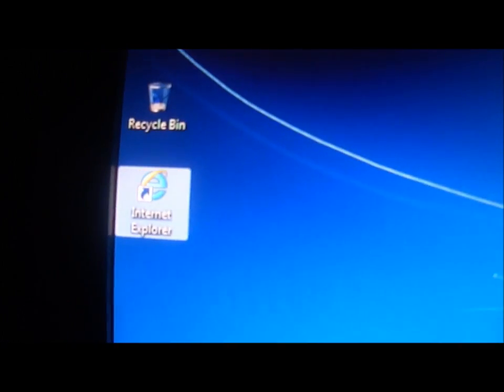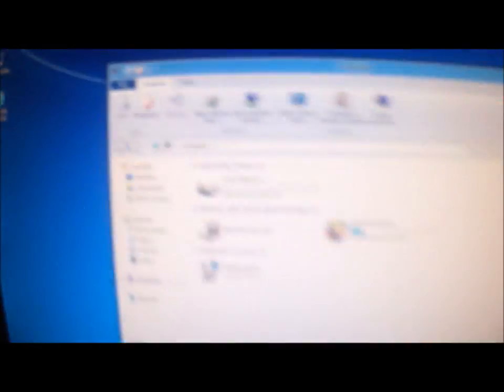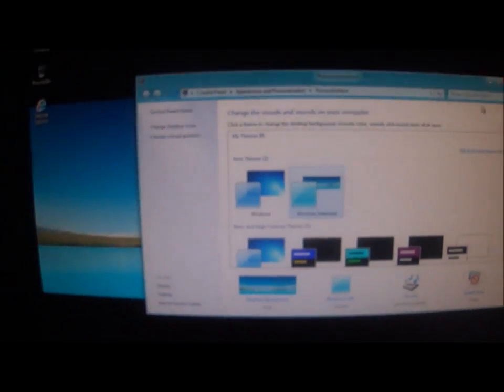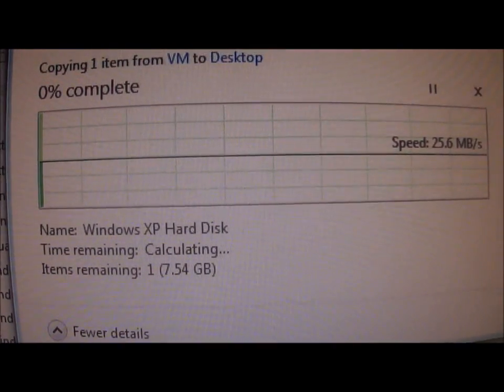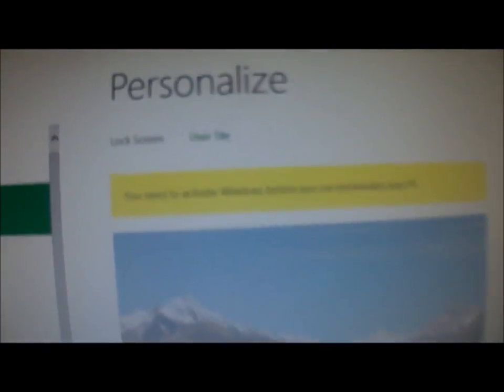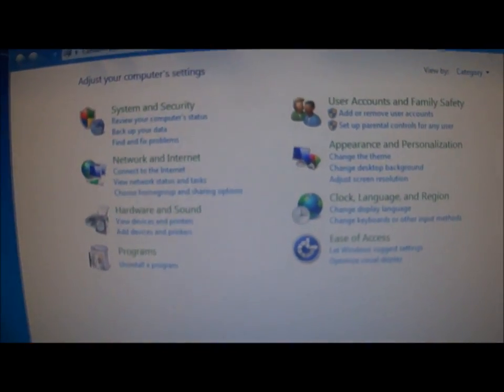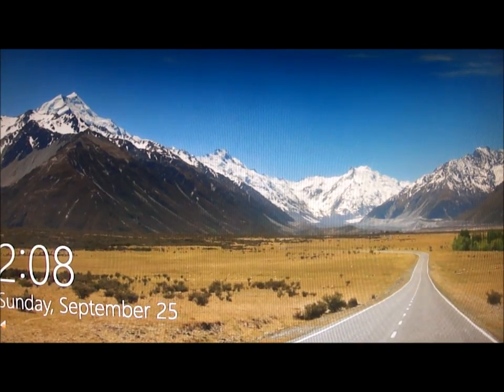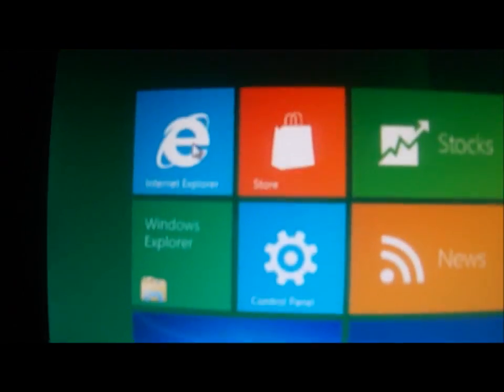Windows Developer Preview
The Windows 8 Developer Preview is a pre-beta version of Windows 8 for developers. These downloads include prerelease software that may change without notice. The software is provided as is, and you bear the risk of using it. It may not be stable, operate correctly or work the way the final version of the software will. It should not be used in a production environment. The features and functionality in the prerelease software may not appear in the final version. Some product features and functionality may require advanced or additional hardware, or installation of other software.

Note: You can't uninstall the Windows 8 Developer Preview. To go back to your previous operating system, you must reinstall it from restore or installation media.
Windows 8 Developer Preview with developer tools English, 64-bit (x64)

DOWNLOAD (4.8 GB)

Sha 1 hash - 6FE9352FB59F6D0789AF35D1001BD4E4E81E42AF

All of the following come on a disk image file (.iso). See below for installation instructions.

    64-bit Windows 8 Developer Preview
    Windows SDK for Metro style apps
    Microsoft Visual Studio 11 Express for Windows 8 Developer Preview
    Microsoft Expression Blend 5 Developer Preview
    28 Metro style apps including the BUILD Conference app

Windows 8 Developer Preview English, 64-bit (x64)

DOWNLOAD (3.6 GB)

Sha 1 hash -- 79DBF235FD49F5C1C8F8C04E24BDE6E1D04DA1E9

Includes a disk image file (.iso) to install the Windows 8 Developer Preview and Metro style apps on a 64-bit PC.

Note: This download does not include developer tools. You must download the Windows 8 Developer Preview with developer tools 64-bit (x64) to build Metro style apps.

Windows 8 Developer Preview English, 32-bit (x86)

DOWNLOAD (2.8 GB)

Sha 1 hash - 4E0698BBABE01ED27582C9FC16AD21C4422913CC

Includes a disk image file (.iso) to install the Windows 8 Developer Preview and Metro style apps on a 32-bit PC.

Live SDK

The Live SDK provides a set of controls and APIs that enable applications to integrate Single Sign On (SSO) with Windows Live ID and access information from SkyDrive, Hotmail and Windows Live Messenger. To learn more, sign up for our technical preview.

System Requirements

The Windows 8 Developer Preview works great on the same hardware that powers Windows Vista and Windows 7:

    1 gigahertz (GHz) or faster 32-bit (x86) or 64-bit (x64) processor
    1 gigabyte (GB) RAM (32-bit) or 2 GB RAM (64-bit)
    16 GB available hard disk space (32-bit) or 20 GB (64-bit)
    DirectX 9 graphics device with WDDM 1.0 or higher driver
    Taking advantage of touch input requires a screen that supports multi-touch
    To run Metro style Apps, you need a screen resolution of 1024 X 768 or greater

Notes about installing the Windows 8 Developer Preview

A clean install is supported on all builds, but you can upgrade if you are installing a download without the developer tools. You will receive the full set of migration options when setup is launched in Windows. To dual-boot, you must first boot from media and choose an alternative partition.
Install on: Windows 8 Developer Preview with developer tools Windows 8 Developer Preview without developer tools (32-bit or 64-bit)
Windows 7 and Windows Vista Clean install only You can keep accounts, files, and settings
Windows XP Clean install only You can only keep accounts and files

How to install the Windows 8 Developer Preview from an ISO image

The Windows 8 Developer Preview is delivered as an .iso image that must be converted into installation media stored on a DVD or a USB flash drive. On Windows 7, the easiest way to convert this file is to use Windows Disc Image Burner. On Windows XP and Windows Vista, a third-party program is required to convert an .iso file into installable media—and DVD burning software often includes this capability.

Note: The .iso file that contains the developer tools requires a large capacity DVD called a DVD-9, as well as a DVD burner that can handle dual-layer (DL) DVDs. Most modern burners should be able to handle this format.

Go to the MSDN subscriber page to see additional developer preview downloads available.